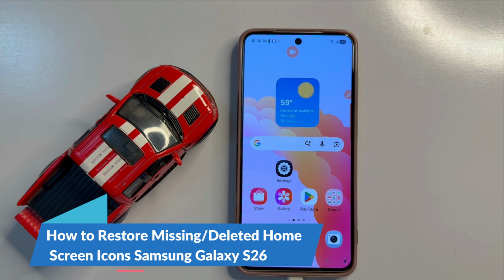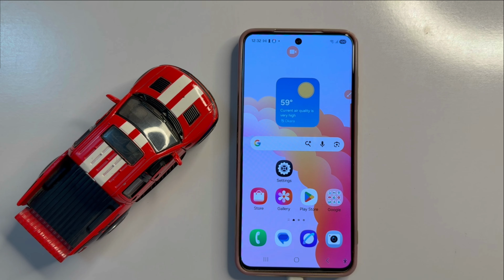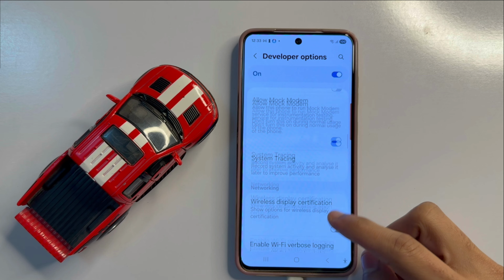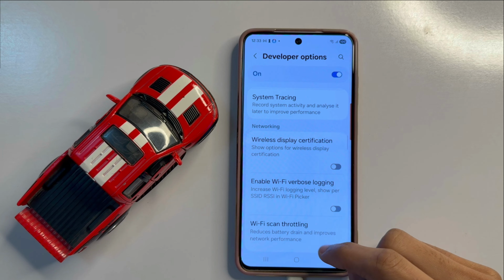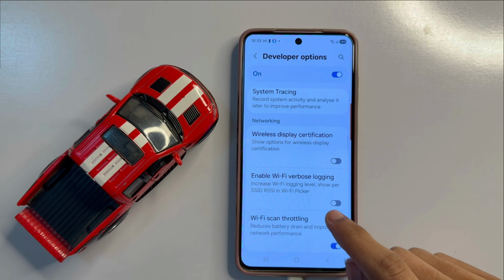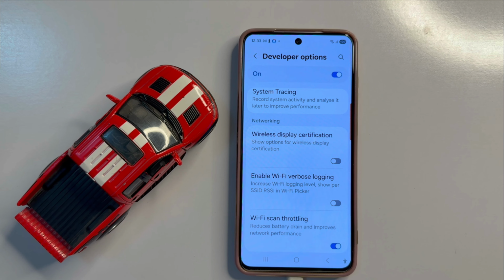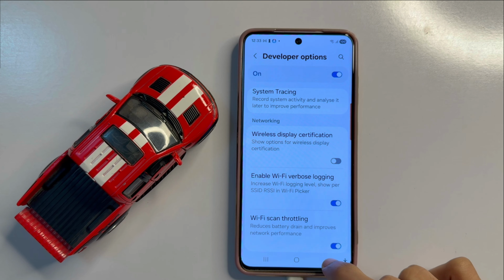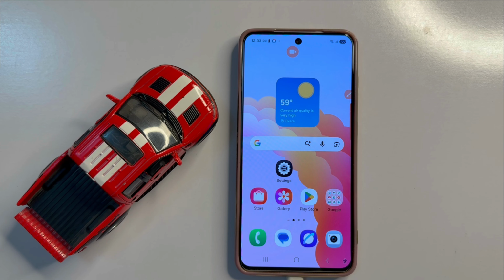How to Restore Missing/Deleted Home Screen Icons Samsung Galaxy S26